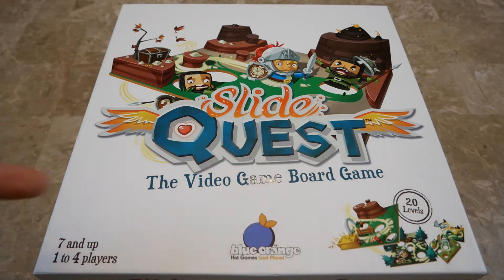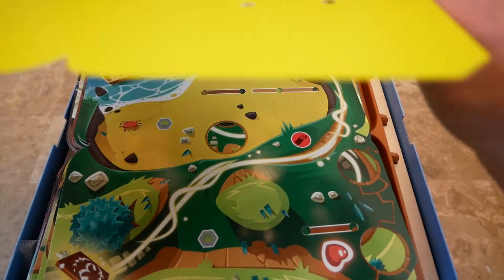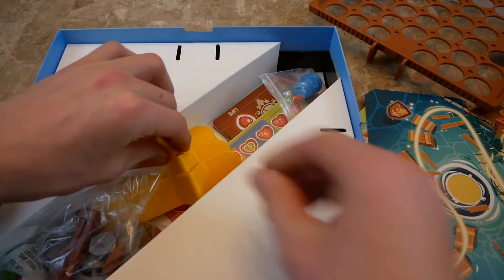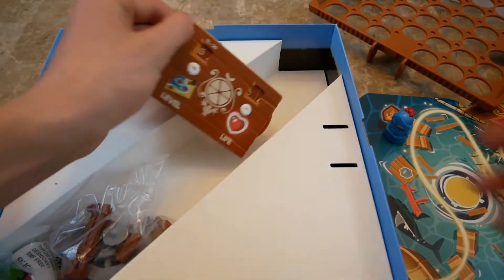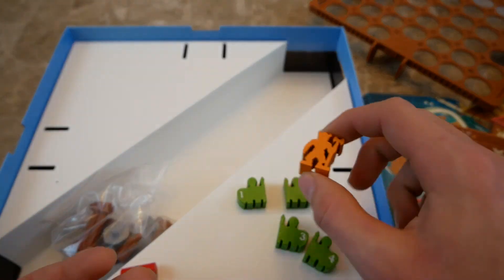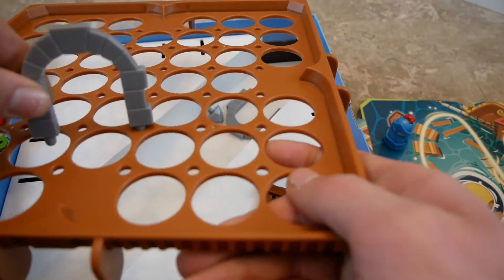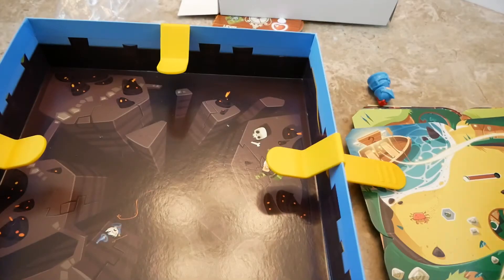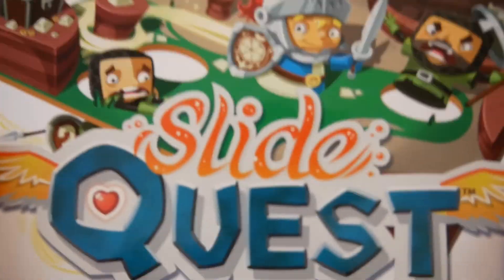Unboxed - Slide Quest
Brian opens up Slide Quest by Nicolas Bourgoin and Jean-François Rochas. It was published by Blue Orange Games in 2019.